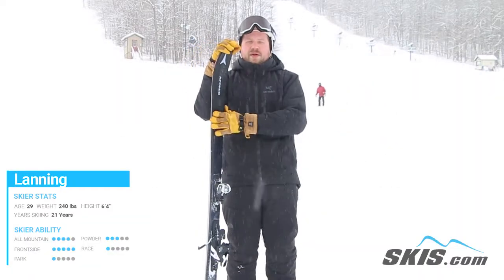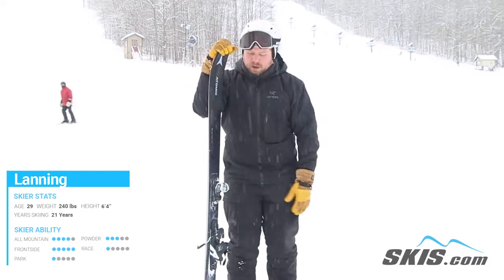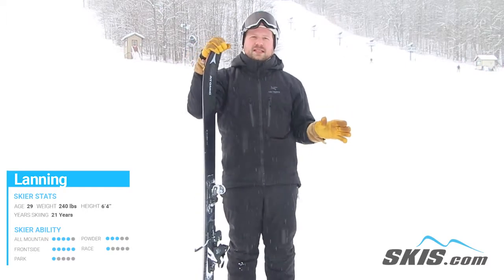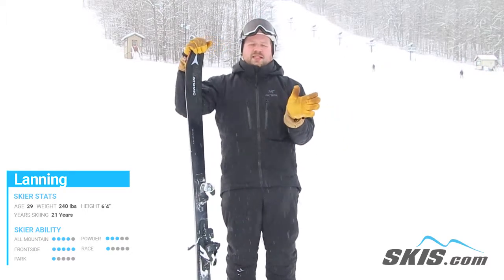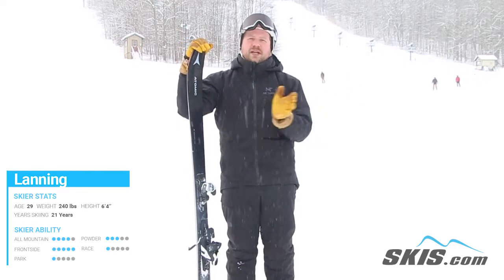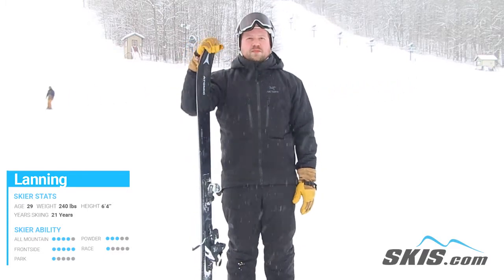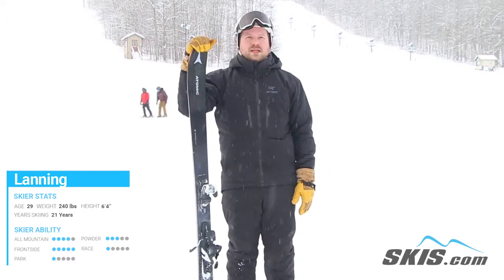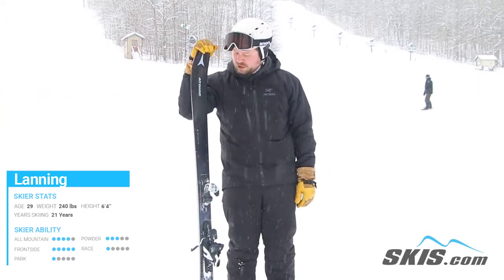Lanning's Review-Atomic Maverick 100 TI Skis 2022-Skis.com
Brand new for the year, the Atomic Maverick 100 TI is an awesome option for advanced to expert level skiers looking for a hard charging wide all mountain ski. The versatile OMatic Core provides the control and stability when making long arching carves in open powdery bowls and delivers great flex when you want to make tight turns in the trees. Atomics new Flow Profile combined with HRZN Tech Tips allows for riding versatility in any snow conditions and can help blast through any crud or chunk but will keep you afloat in fluffy powder. Dura Cap Sidewalls hold an edge on icy hard pack or when you find yourself surfing knee deep powder. Get a one ski quiver that can handle any all mountain challenge with the new Maverick 100 TI from Atomic.